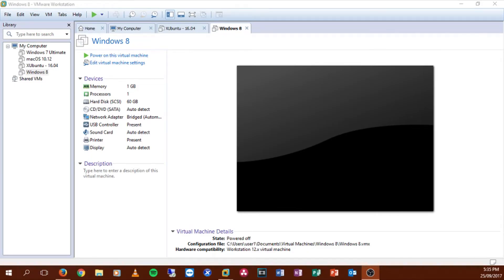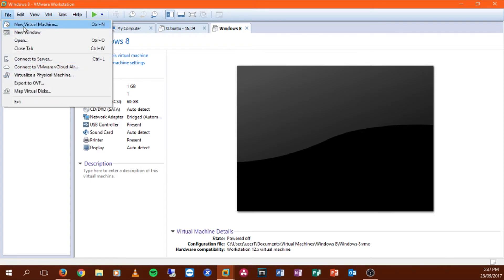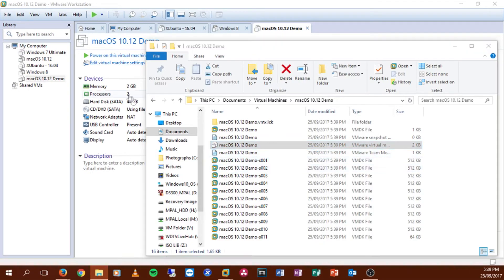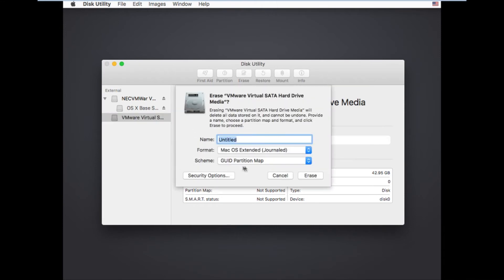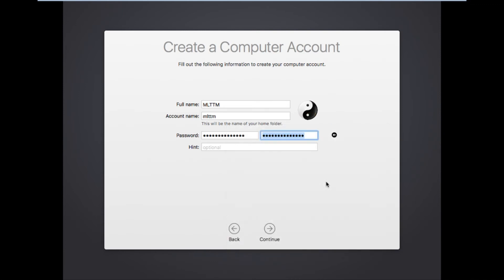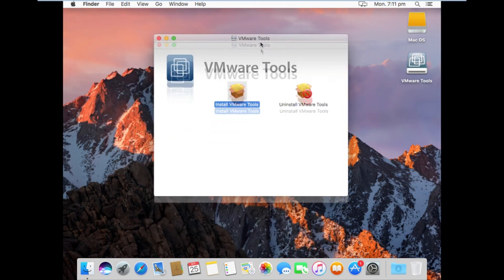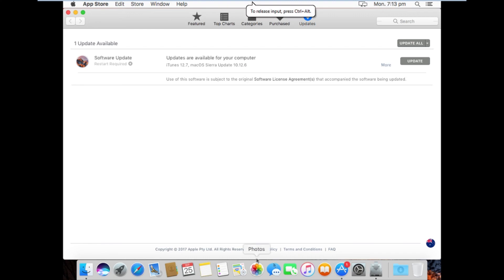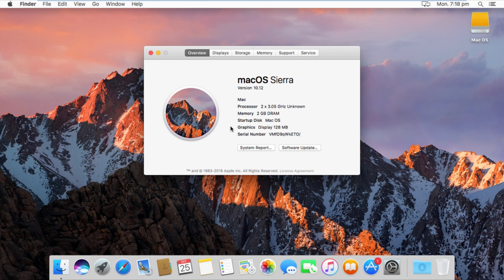How to create a Mac os x virtual machine using vmware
Hey Guys,

Today we will be creating a mac OS Virtual Machine,  This is the second part to this video series enjoy.

This video is copyright so please respect that